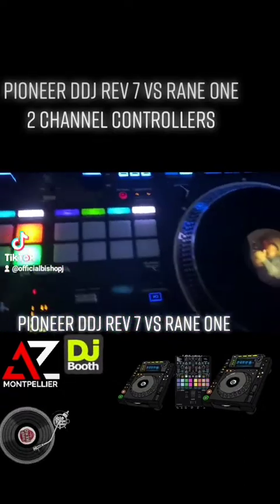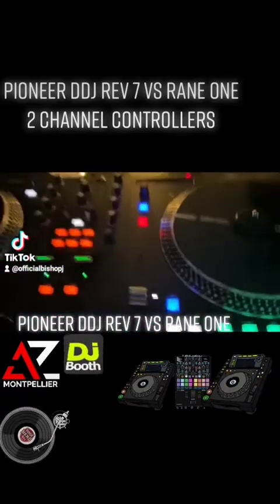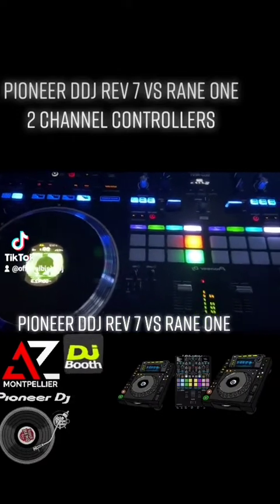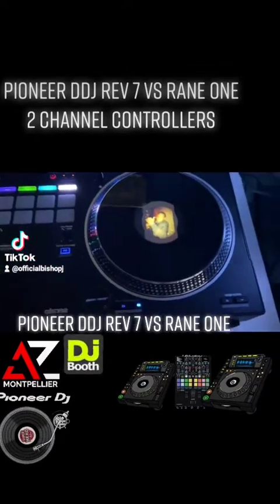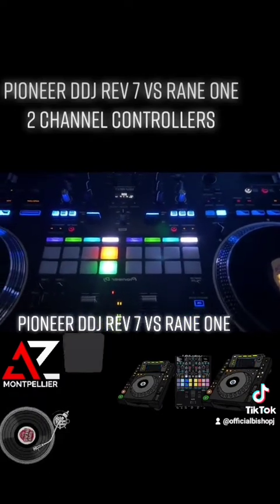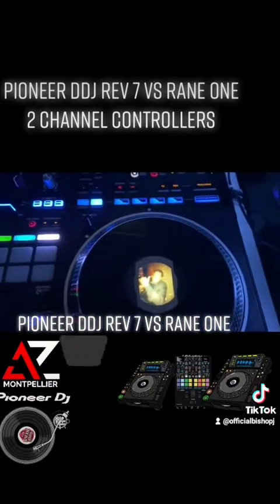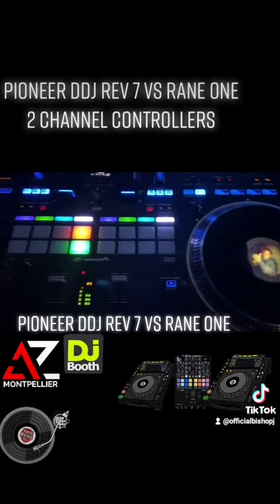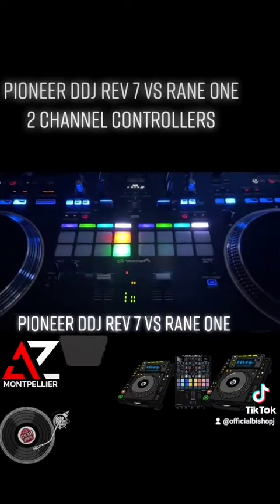✨Pioneer DDJ Rev 7 Vs. Rane One 2 Channel Controllers. ✨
Although the Pioneer DDJ Rev 7 and Rane One controllers share some similarities, they are very different DJ Controllers. I believe both are excellent devices. One not being held in higher regard than the other, as it is the DJ who is responsible for creating memorable mixes on either of these devices. Both of the following controllers have motorized jog wheels. However, I personally feel in use the Rane One does have a slight edge in this regard to the feel of actual turntables.

With either controller you can without a doubt elevate your DJ skills to the next level desired.